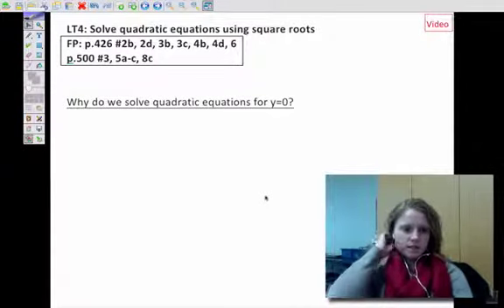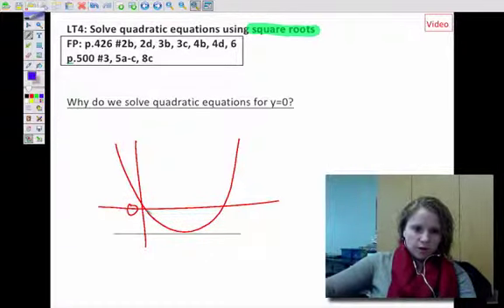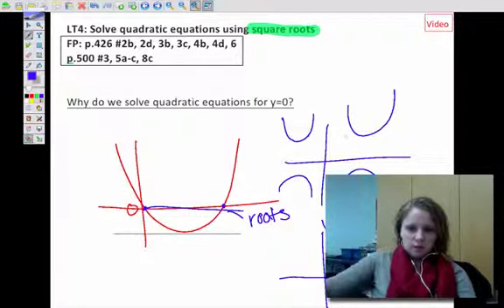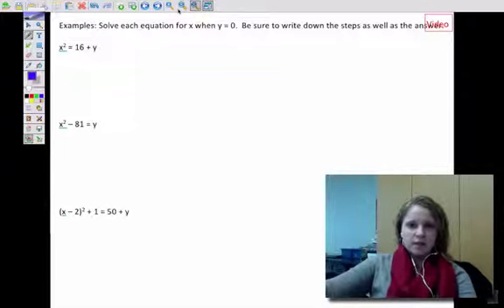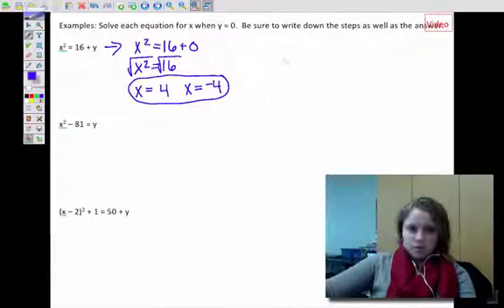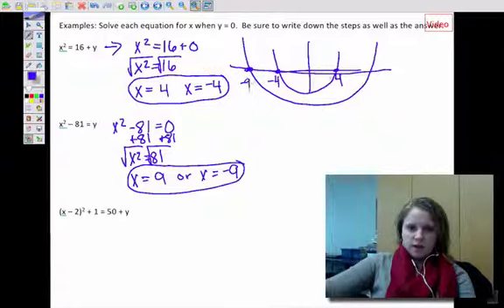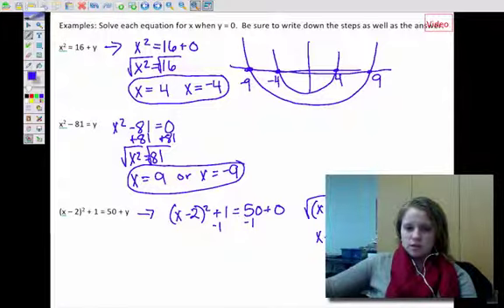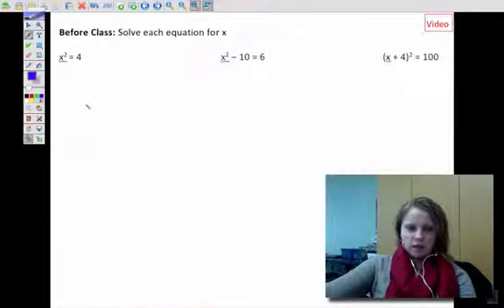Solve quadratics using square roots